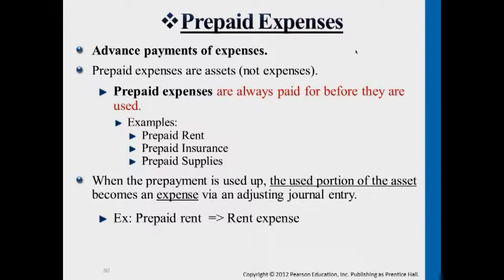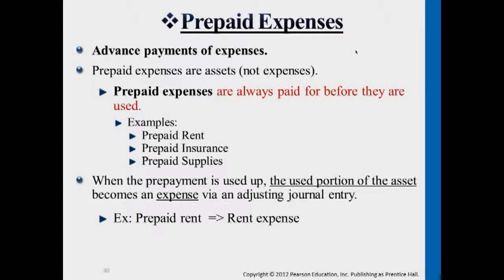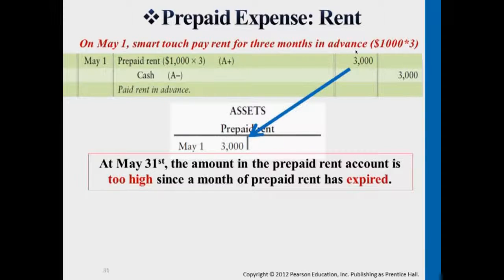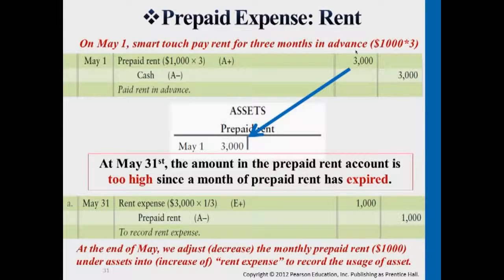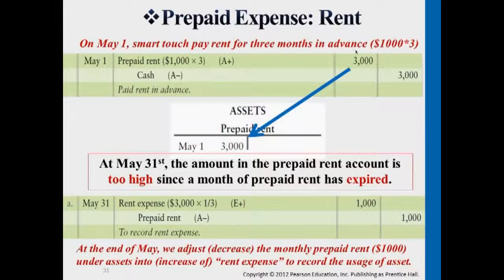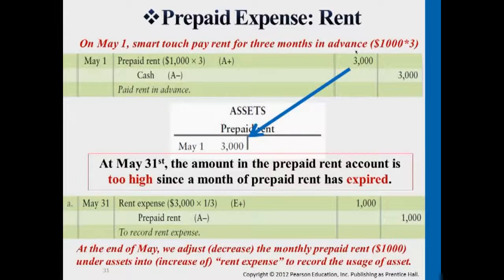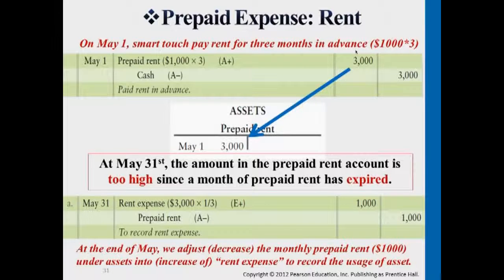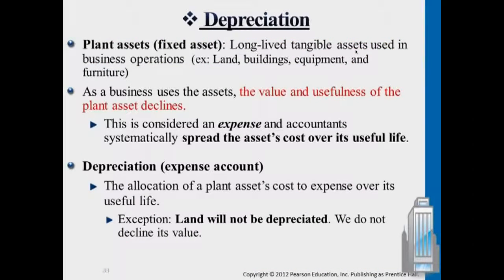Prepaid Expenses - Professor Victoria Chiu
Prepaid Expenses

00:00:05 Prepaid expenses
00:02:18 Prepaid Expense: Rent